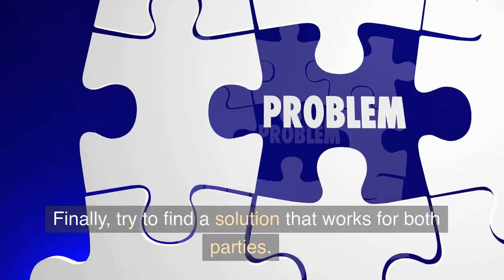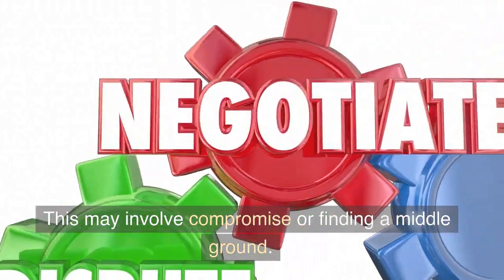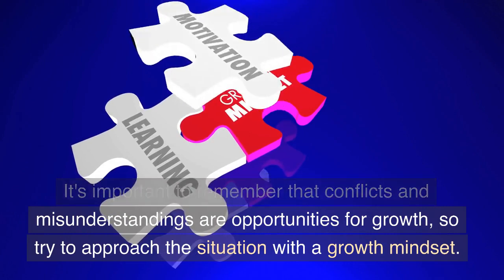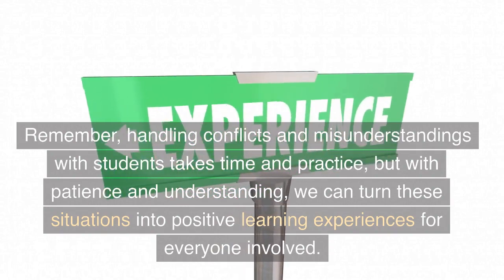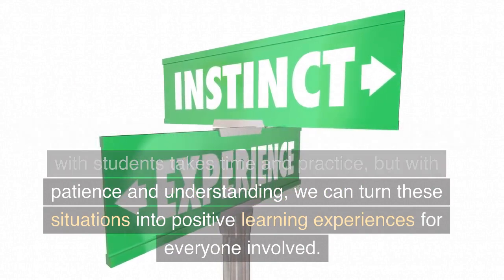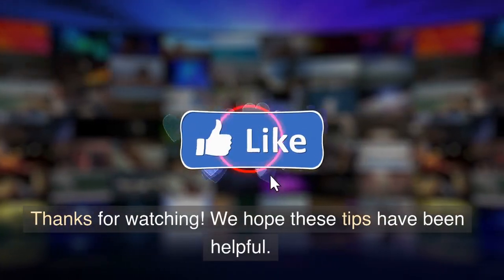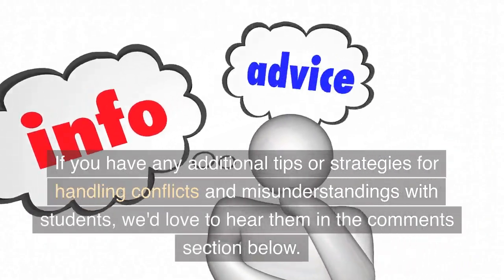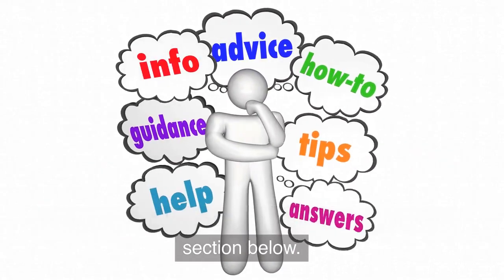Handling Conflicts and Misunderstandings With Students | Conflict Resolution With Students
Today we're talking about handling conflicts and misunderstandings with students.

As educators, it's inevitable that we will encounter conflicts and misunderstandings with our students. It's important to remember that these situations are opportunities for growth and learning, not just for the students, but for us as well. So, how can we handle these situations in a productive and positive way?

First, it's important to stay calm and approach the situation with an open mind. It's easy to get defensive or reactive when we feel attacked or misunderstood, but this will only escalate the situation. Take a deep breath and try to see things from the student's perspective.

Next, try to listen actively to the student. This means fully focusing on what they are saying and acknowledging their feelings and concerns. Don't interrupt or try to solve the problem immediately, just listen and validate their feelings.

Once the student has had a chance to express themselves, it's your turn to share your perspective. Try to use "I" statements to share how the situation has affected you, rather than placing blame on the student. For example, instead of saying "You disrespected me in front of the class," try saying "I felt disrespected when you spoke to me in that tone in front of the class." This helps to de-escalate the situation and encourage a more productive conversation.

It's also important to remember that conflicts and misunderstandings can often be caused by miscommunication or a lack of understanding. Consider asking clarifying questions or offering additional information to help the student better understand your perspective.

Finally, try to find a solution that works for both parties. This may involve compromise or finding a middle ground. It's important to remember that conflicts and misunderstandings are opportunities for growth, so try to approach the situation with a growth mindset.

Remember, handling conflicts and misunderstandings with students takes time and practice, but with patience and understanding, we can turn these situations into positive learning experiences for everyone involved.

We hope these tips have been helpful. If you have any additional tips or strategies for handling conflicts and misunderstandings with students, we'd love to hear them in the comments below.